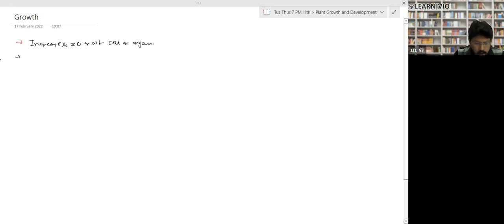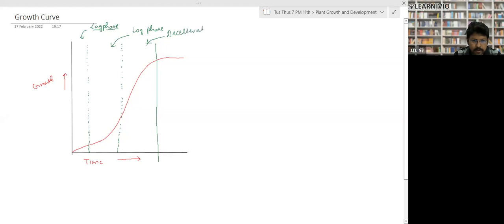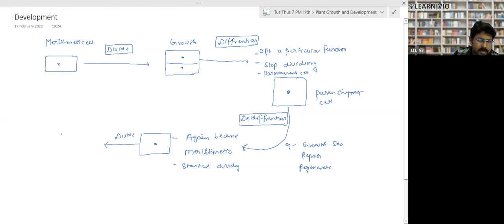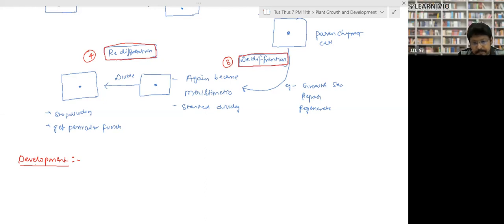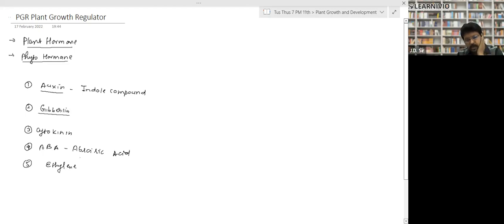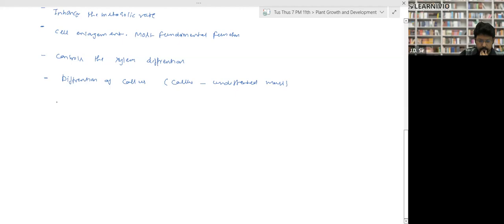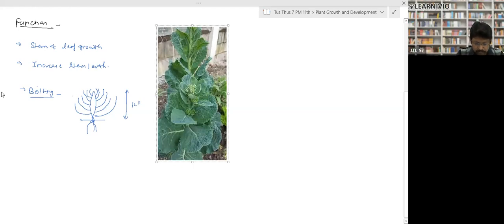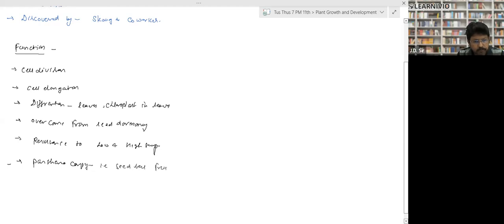Learnivio | Plant Growth Regulators | Growth and Development | Lect 1 | MEA | 17-2-2022